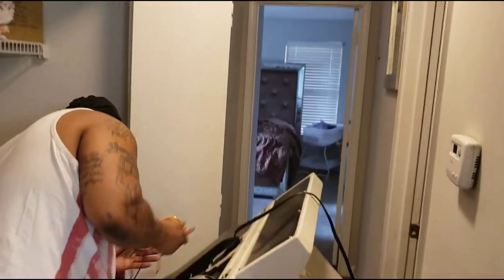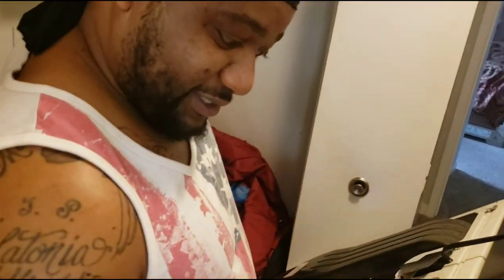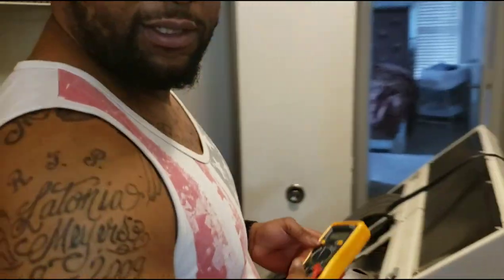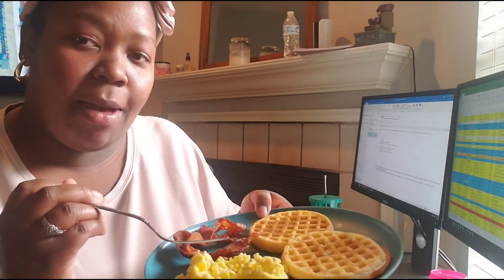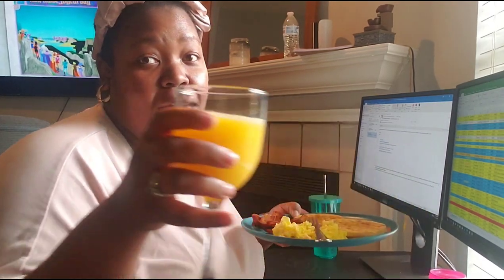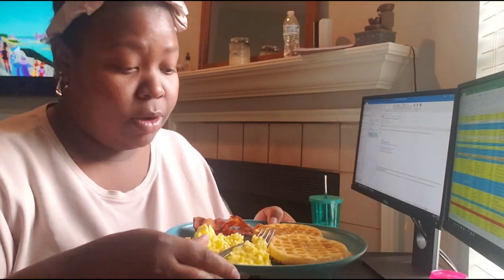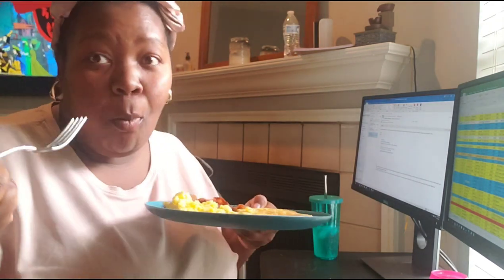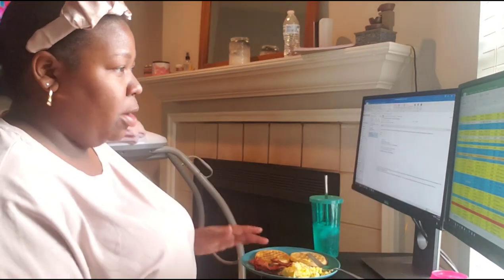A DAY IN THE LIFE OF AN UNDERWRITER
Welcome back to another video! This is a day in my life as an underwriter. I hope you enjoy video's like these.